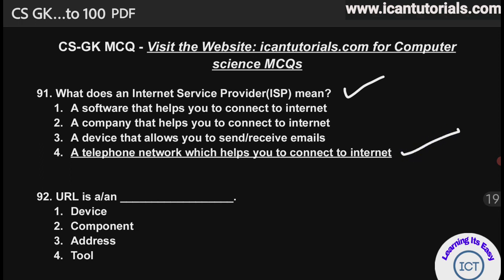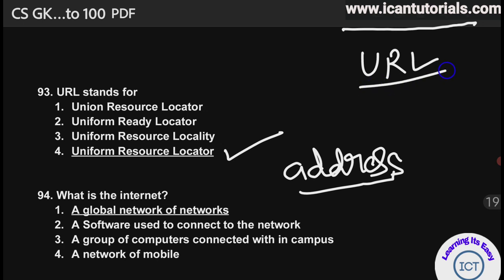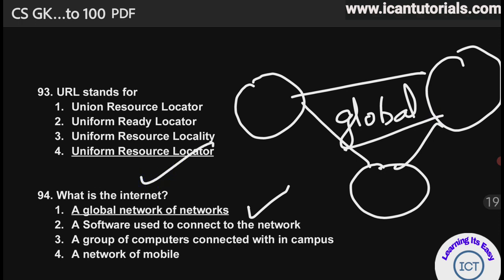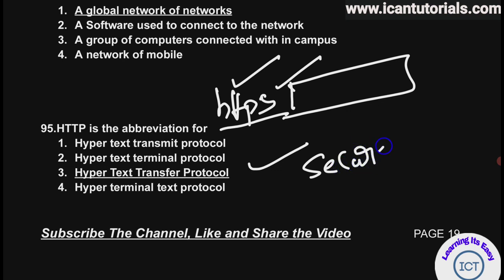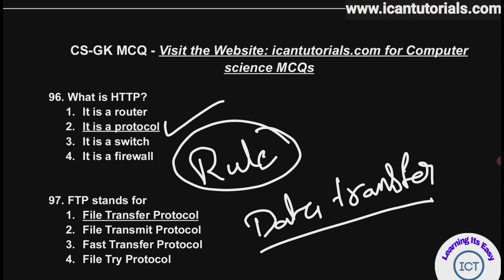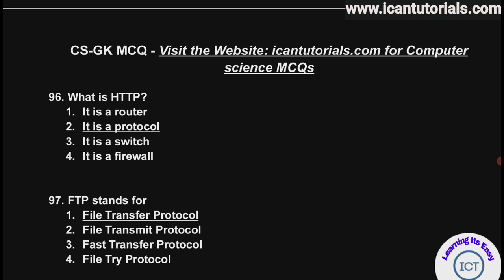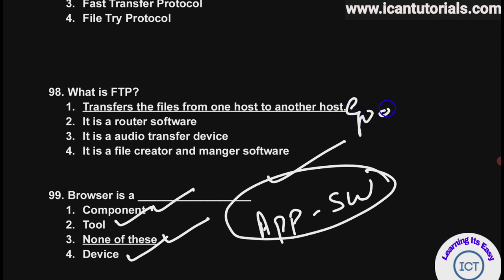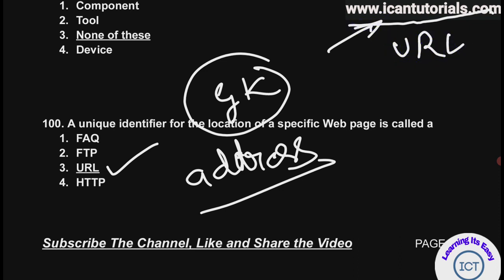Computer Science General Knowledge MCQs in English SET - 10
91. What does an Internet Service Provider(ISP) mean?
A software that helps you to connect to internet
A company that helps you to connect to internet
A device that allows you to send/receive emails
A telephone network which helps you to connect to internet

92. URL is a/an __________________.
Device
Component
Address
Tool

93. URL stands for
Union Resource Locator
Uniform Ready Locator
Uniform Resource Locality
Uniform Resource Locator

94. What is the internet?
A global network of networks
A Software used to connect to the network
A group of computers connected with in campus
A network of mobile

95.HTTP is the abbreviation for
Hyper text transmit protocol
Hyper text terminal protocol
Hyper Text Transfer Protocol
Hyper terminal text protocol

96. What is HTTP?
It is a router
It is a protocol
It is a switch
It is a firewall

97. FTP stands for
File Transfer Protocol
File Transmit Protocol
Fast Transfer Protocol
File Try Protocol

98. What is FTP?
Transfers the files from one host to another host.
It is a router software
It is a audio transfer device
It is a file creator and manger software

99. Browser is a __________________
Component
Tool
None of these
Device

100. A unique identifier for the location of a specific Web page is called a
FAQ
FTP
URL
HTTP